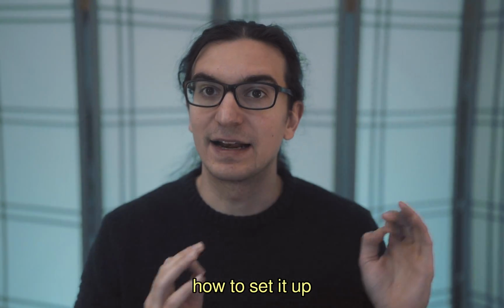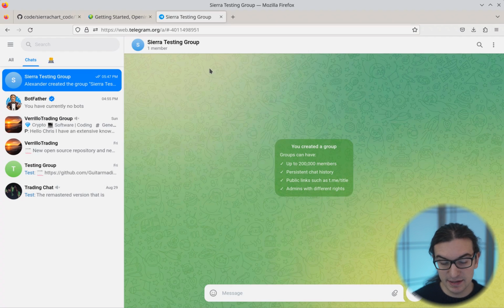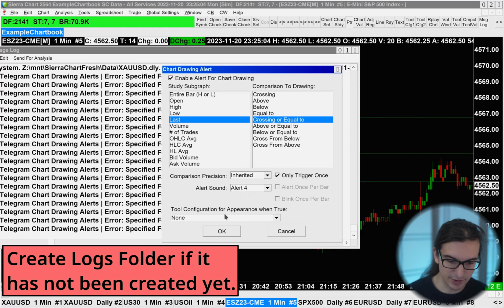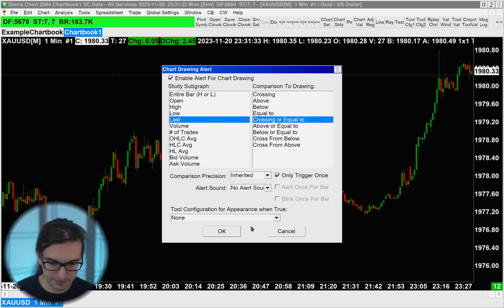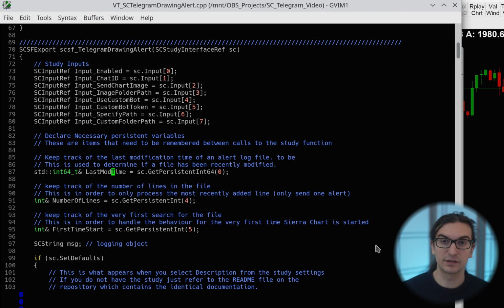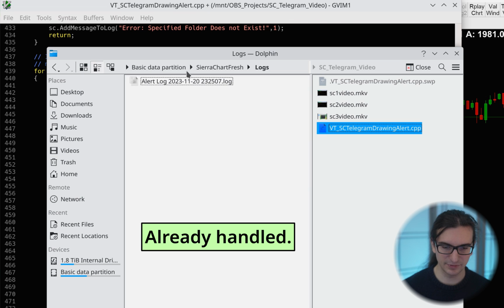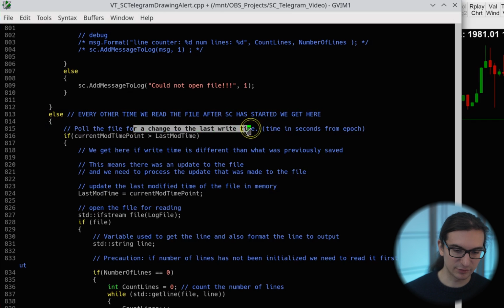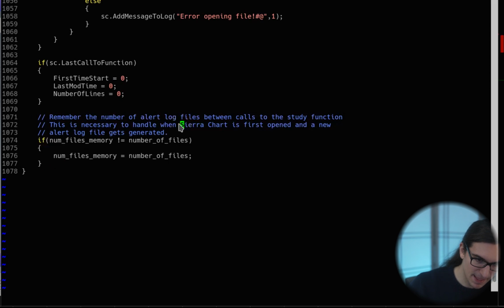How to Use Sierra Chart ➜ Telegram Chart Drawing Alerts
👨‍💻 Frustrated with IBKR or Sierra Chart? Get Expert Help!

This video shows a custom Sierra Chart study which is used to send a Telegram message with a chart screenshot when a Chart Drawing Alert is triggered. The study is very solid and has the capability to handle all alerts generated from the currently active chartbook. One instance of this study is necessary per chartbook. If you are interested please review and make comments on the source code.

The newest version of this study includes full support for Chart/Study Alerts.

00:00 How to get the study / Inspecting the File
01:35 Add it to chart / Documentation
2:29 How to get Telegram Chat ID
3:47 Info about the Bot / Add it to Group
5:13 Grab the group Chat ID
5:37 Essential Settings in Sierra Chart
6:47 Create Logs Folder with a Chart Drawing Alert
7:35 Alerts within the same Chartbook
8:47 Alerts across multiple Chartbooks
10:57 Support / Special Cases
12:10 Explaining the Study Dependencies
13:20 Explaining some of the components
14:36 Study Defaults and Basics
15:14 Timer for Polling the Directory
17:00 Finding the most recently modified file
18:50 Accessing and checking the file
20:44 Parsing and Formatting the Alert Log Text
22:08 Checking the Active Chartbook and Native SC HTTP example